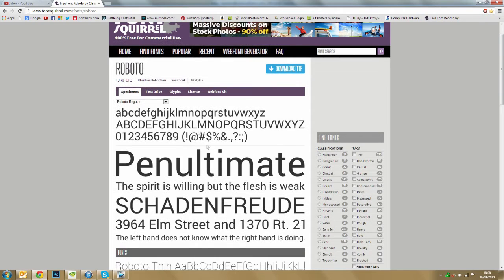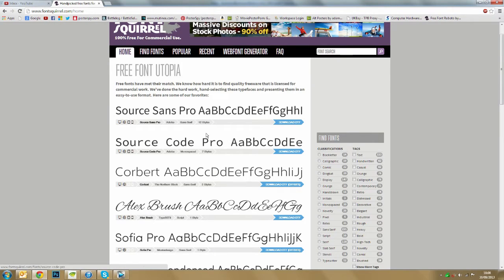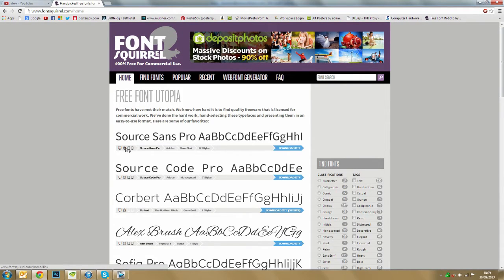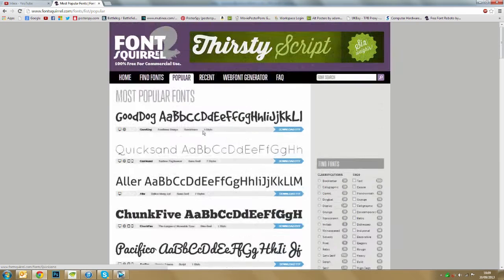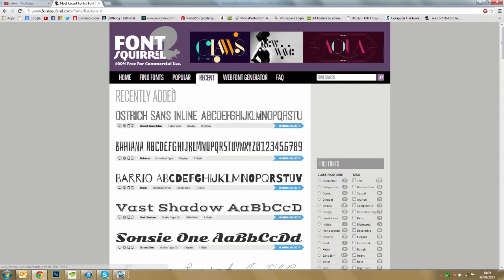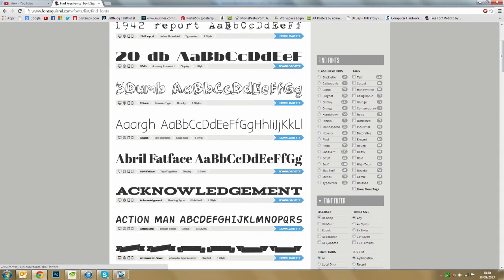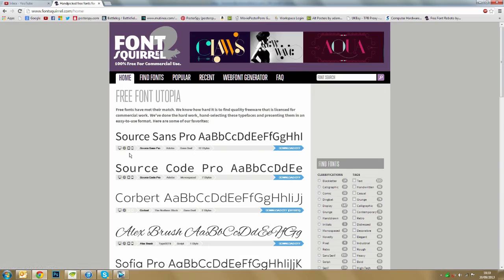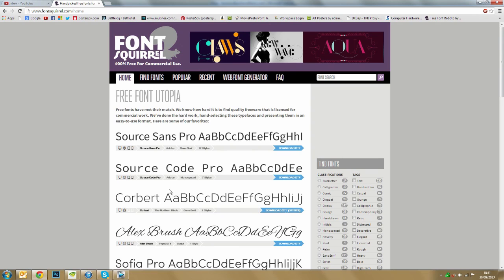Where to find 100% Free to use Commercial fonts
In this video I show you a website I came across that has fonts which are both free to download and can be used for commercial use!